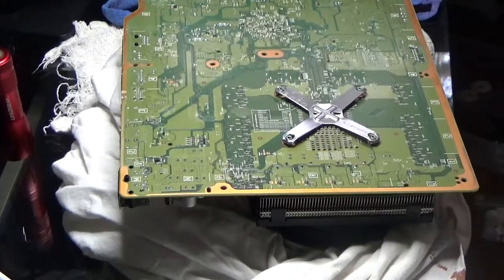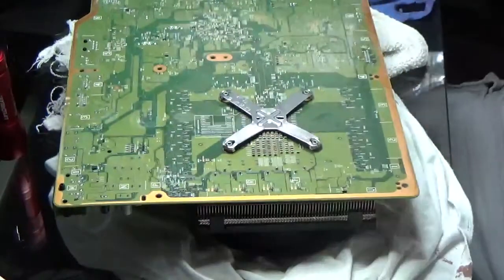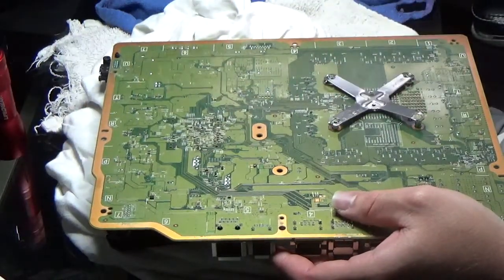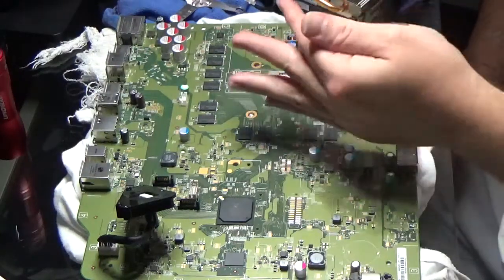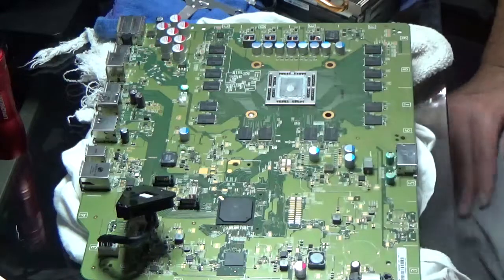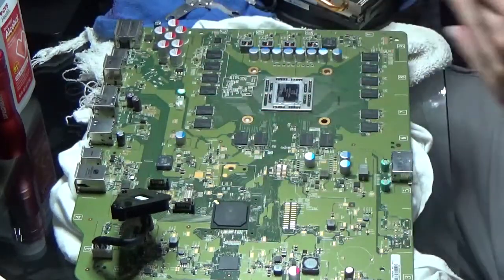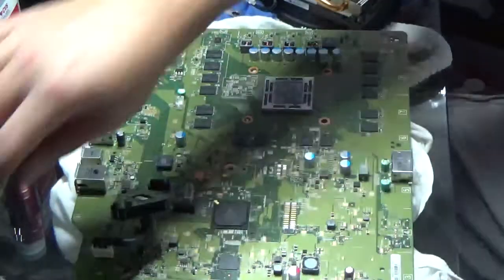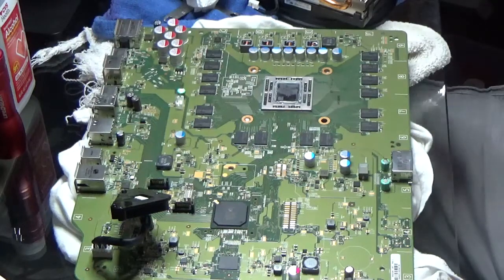reapairing xdox one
repairing xbox one